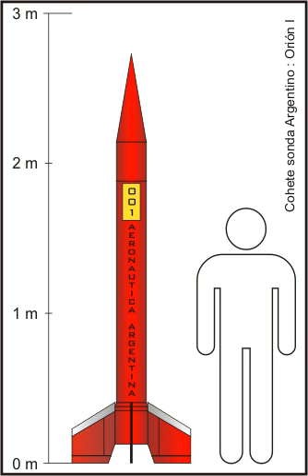Orión (rocket) | Wikipedia audio article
- Socrates

SUMMARY
Orión was the designation of a sounding rocket of Argentina, which was started between 1965 and 1971 at CELPA, Mar Chiquita, Tartagal and Wallops Island. Developed by the Instituto de Investigaciones Aeronauticas y Espaciales (IIAE), it marked Argentina's entry into the club of space-faring nations.The Orión-2 had a gross takeoff mass of 100 kg (220 lb) and could carry a 25-kilogram (55 lb) payload. Its dimensions were 3.77 m (12.4 ft) in length and 0.21 m (8.3 in) in diameter. It could reach a ceiling of 160 km (99 mi). The first version Orión-1 was flown twice in 1965 and 1966 in order to test the engines and technologies; with a length of 3.00 m (9.84 ft) it was limited to a 10-kilogram (22 lb) payload. The production version Orión-2 was launched 22 times from 1966 to 1971.